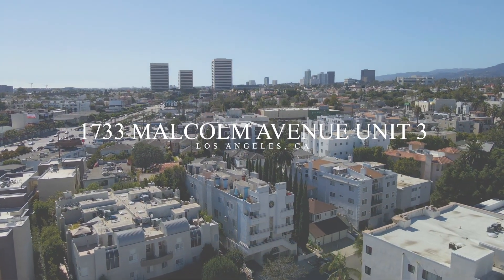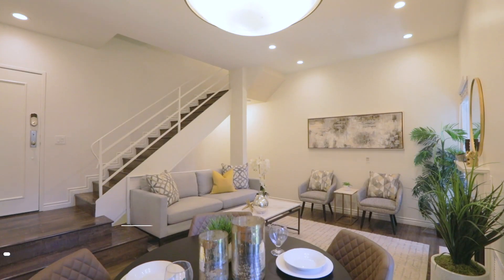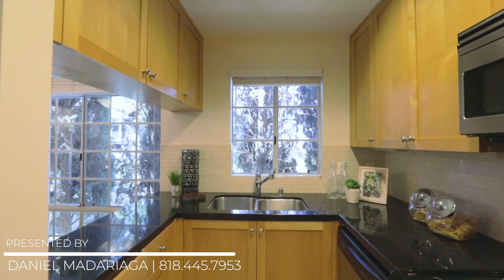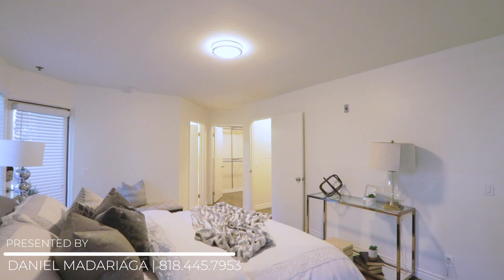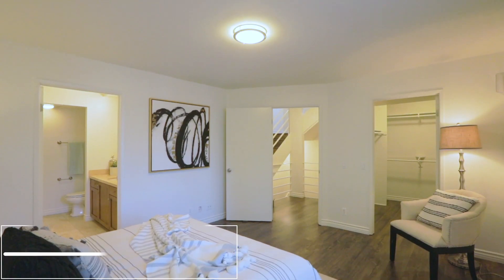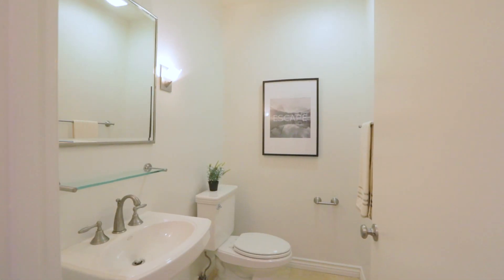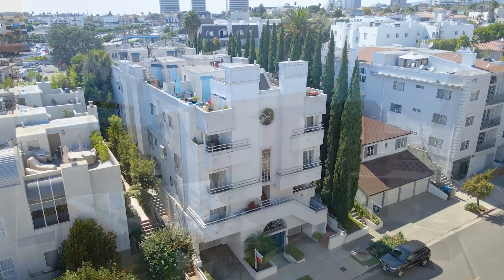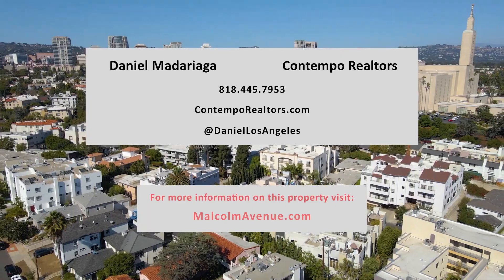Los Angeles Condo For Sale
The listing agent can write up your offer on your behalf.

Right next to Beverly Hills, Westwood Village, and tons of shopping, entertainment, and dining at The Westfield Century City, you will find this move-in-ready 2 bedroom 2 ½ bath condo.

The open floor plan home has designer finishes throughout and a huge private rooftop deck. The sleek kitchen has stainless-steel appliances, granite countertops, and is open to the living room. The bedrooms have gigantic walk-in closets and their own private bathrooms, both with bathtubs.

In addition, the condo also has an in-unit washer and dryer, central A/C and heat, a cozy fireplace, a large private storage unit, 2 private parking spots in the gated garage, the complex is pet friendly, and best of all no one living above or below you.

So if you are looking for a move-in-ready condo, that has a private rooftop deck, all at a great value, this just might be the home for you.